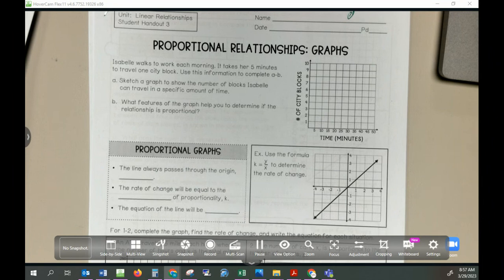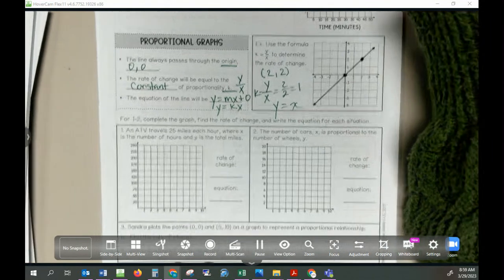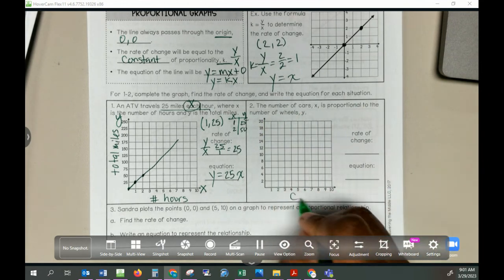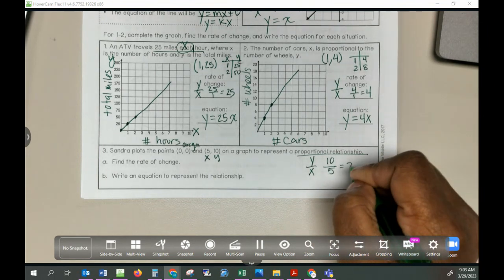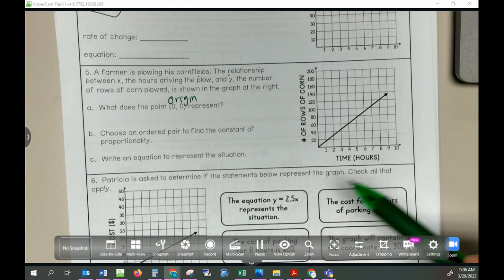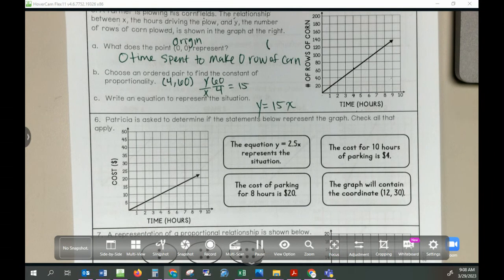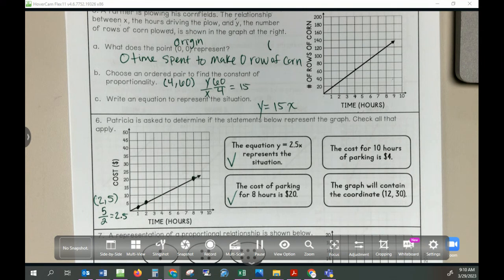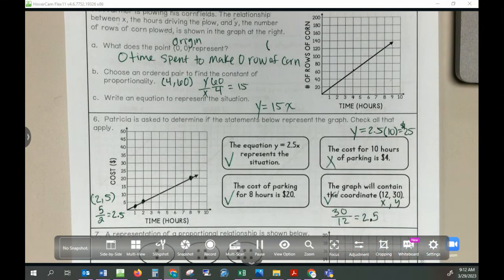3: proportional graphs